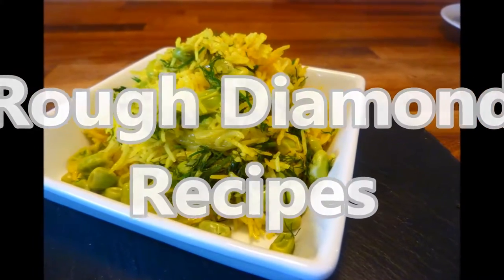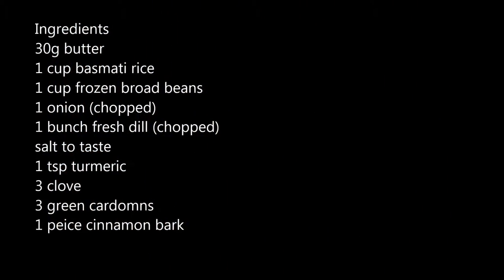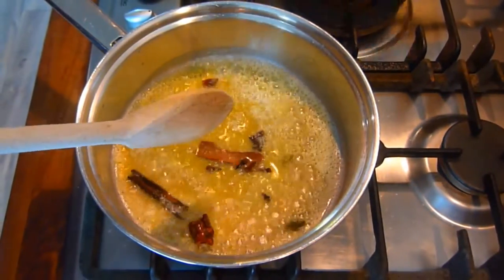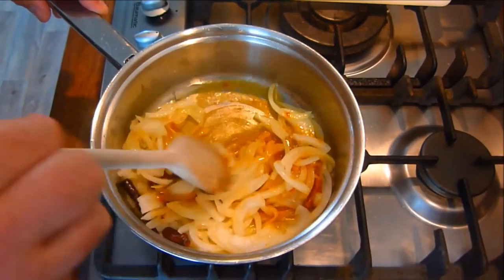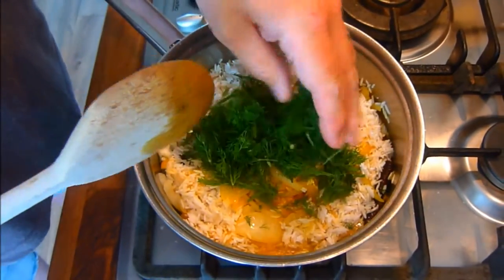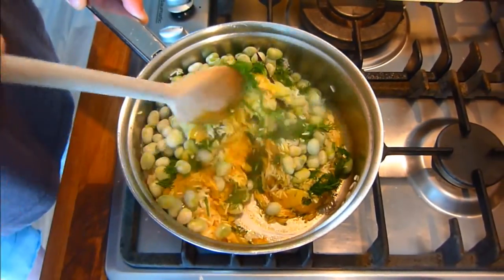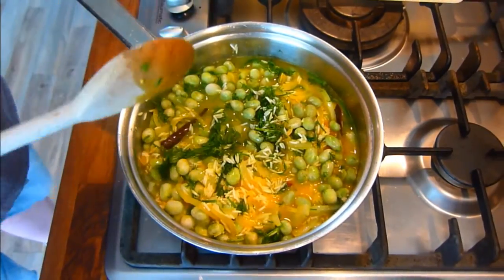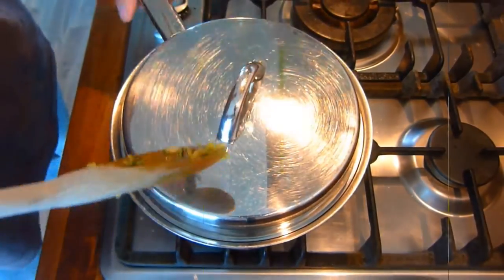Dill and Broadbean Pillaf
Ingredients
30g butter
1 cup basmati rice
1 cup frozen broad beans
1 onion (chopped)
1 bunch fresh dill (chopped)
salt to taste
1 tsp turmeric
3 clove
3 green cardomns
1 peice cinnamon bark